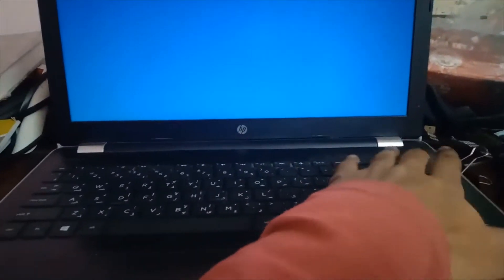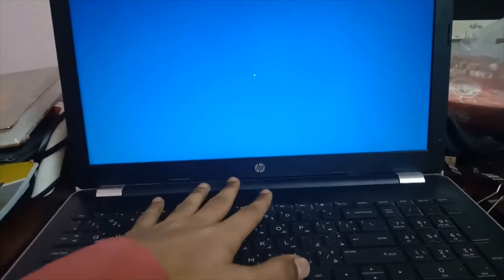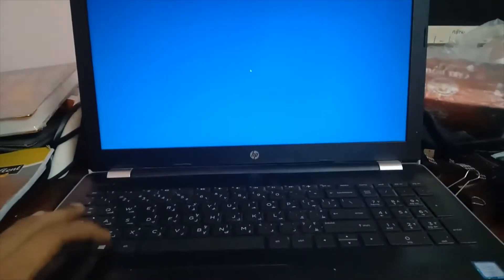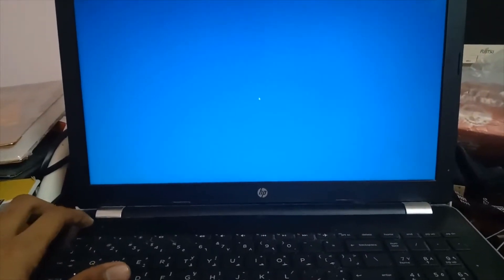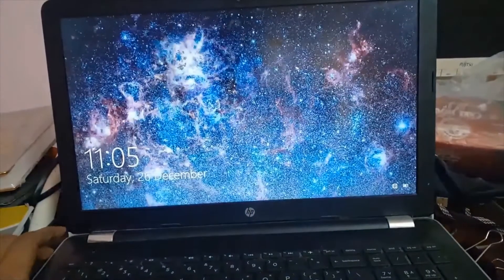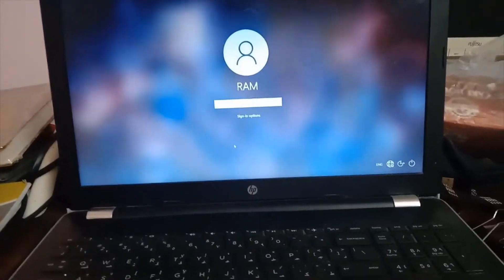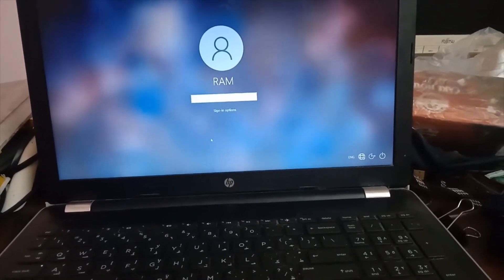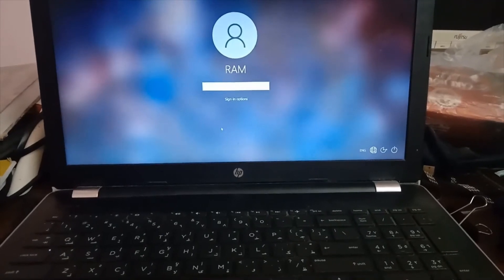Laptop stuck on blue screen windows 10 solved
How to solve laptop or PC stuck on blue screen in Windows 10 is shown in this video